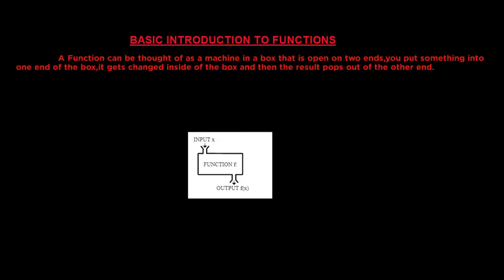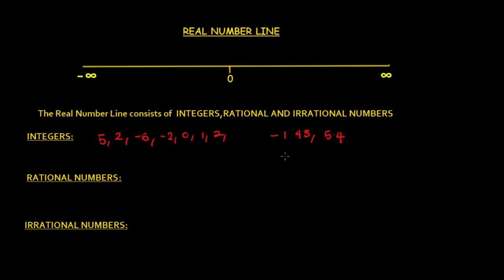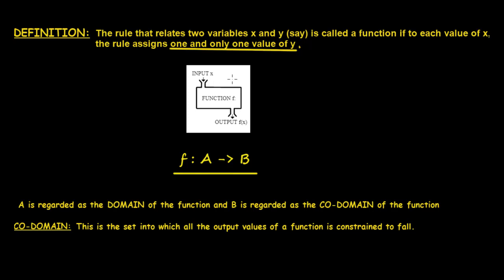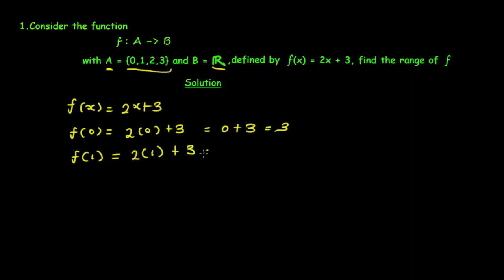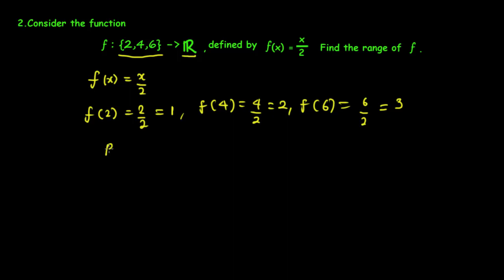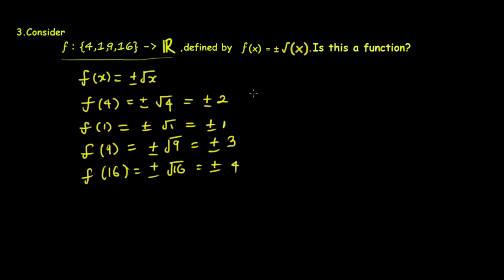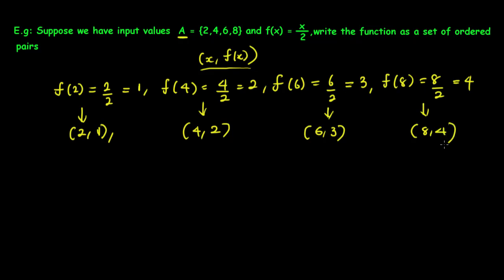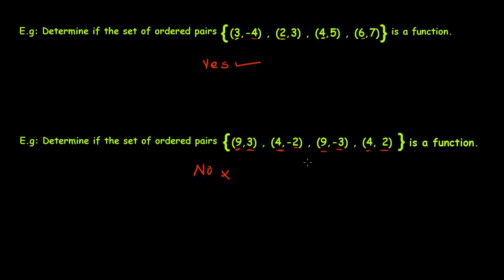A Basic Introduction To Functions(Pre-Calculus)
In this video, i talk about functions and explain how they operate and how to identify a function when you see one.

You can help me like my fb